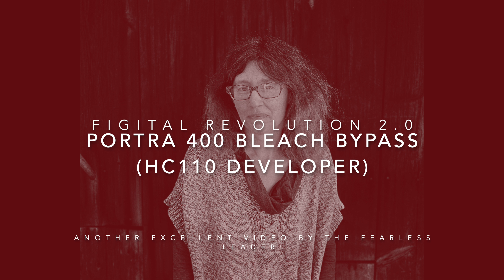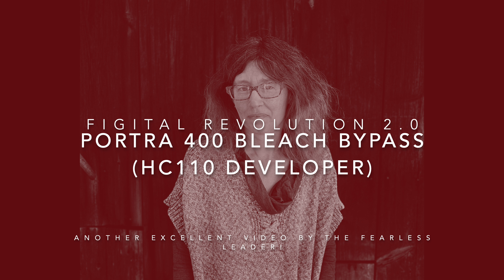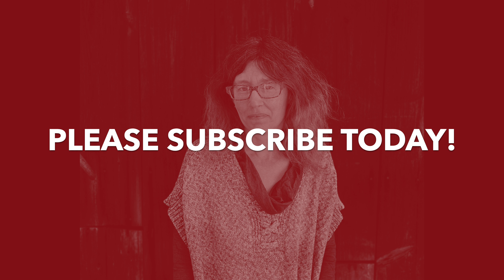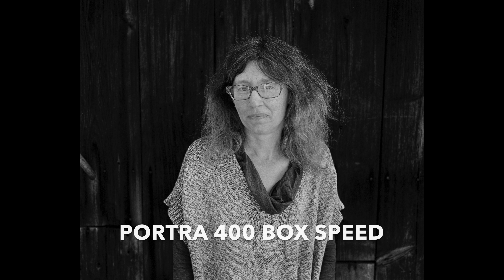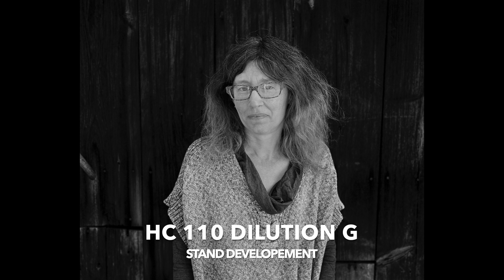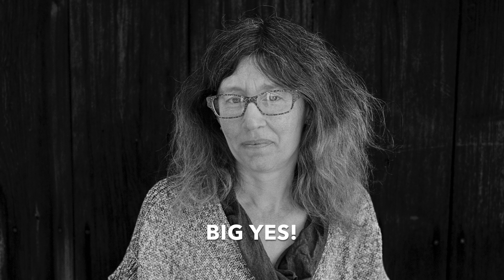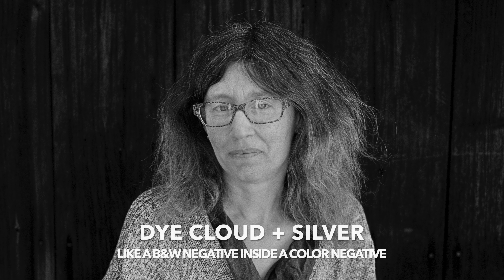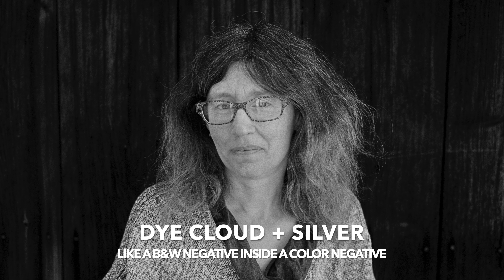Portra 400 Bleach Bypass HC110 Stand Development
A quick video looking at Kodak Portra 400 using HC110 dilution G for a chromogenic B&W Bleach Bypass. Very interesting results when compared to XP2 super from the previous video.

Viva la Revolution- Steve